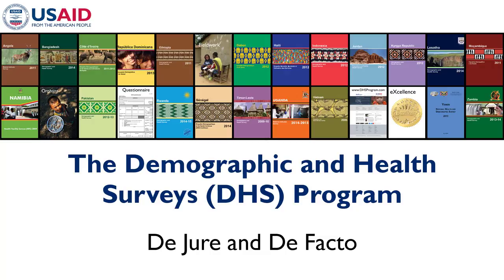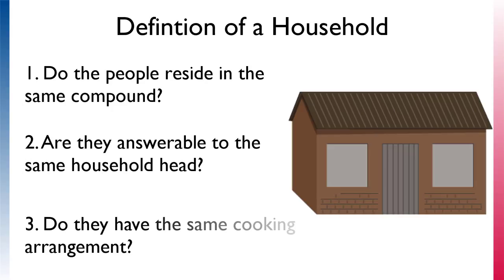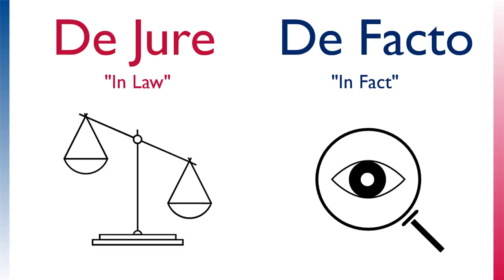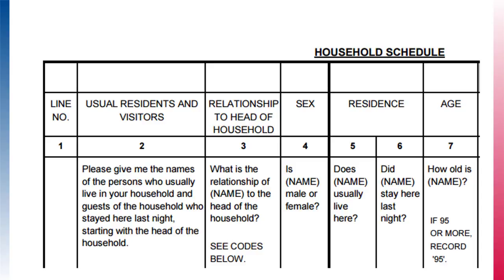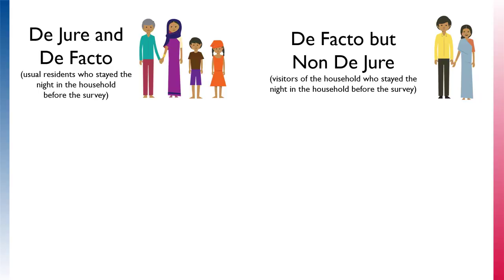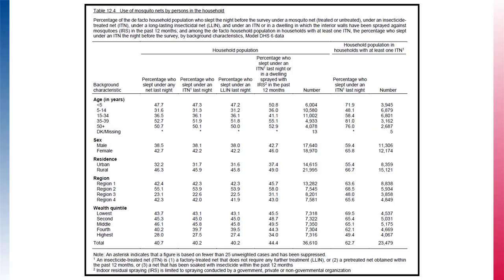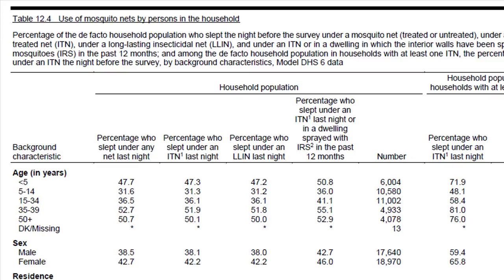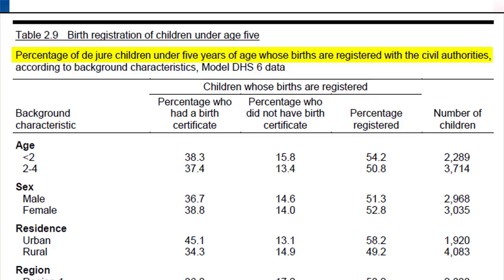De Jure and De Facto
This video explains the difference between de jure and de facto in The DHS Program datasets.
0:15 Definition of a household
0:56 Definition of De Jure and De Facto
1:39 Household Questionnaire and Household Schedule
2:18 Categorizing Individuals as De Jure and De Facto
3:05 De Facto in DHS Program Tables
4:07 De Jure in DHS Program Tables
4:25 Dataset Variables for De Jure and De Facto